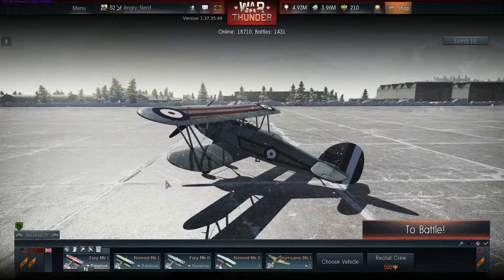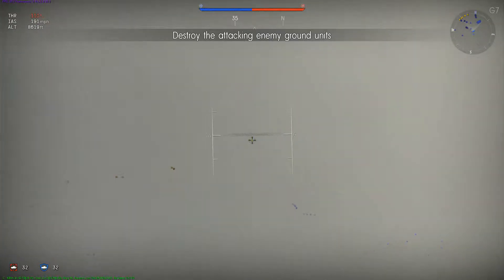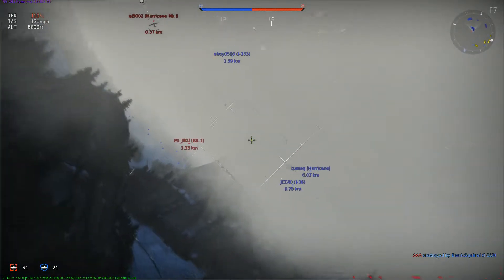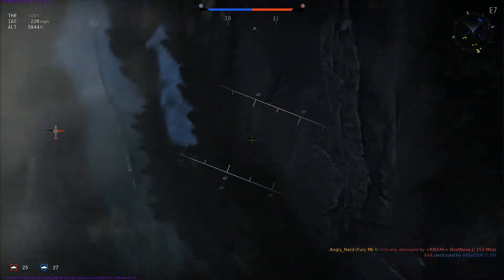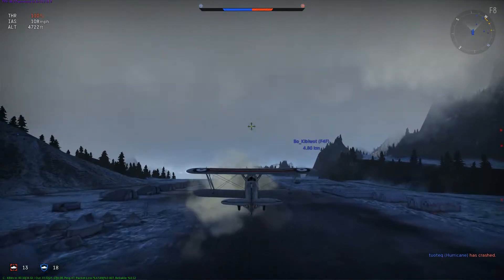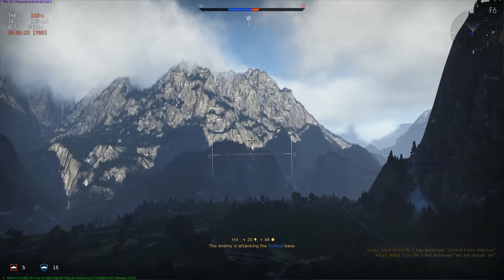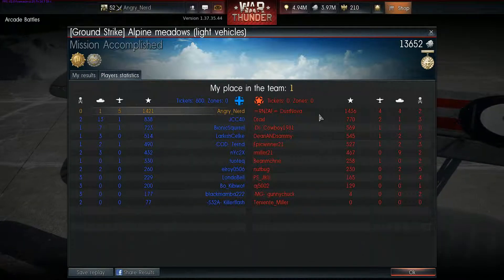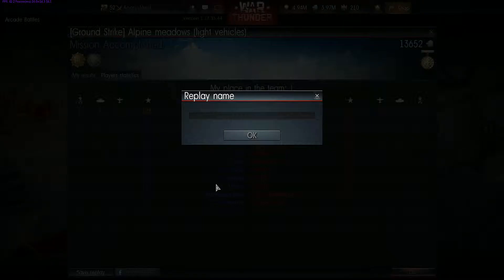War Thunder: British Reserve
In this war thunder tutorial, I fly out in the British Reserve aircraft.  I was not looking forward to this video, British reserve are almost as bad as American reserve.  However I manage to survive, impart a few tips, and get a kill or two.